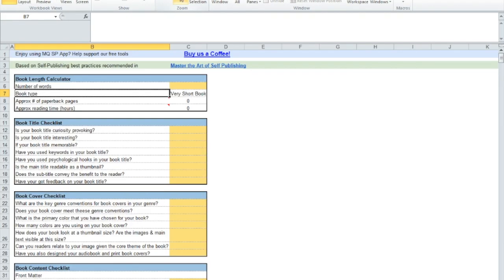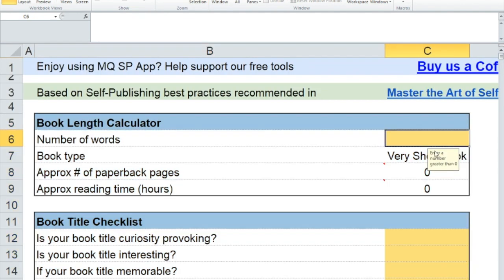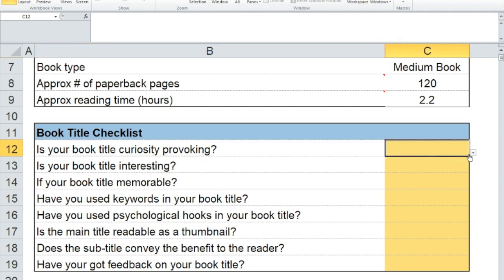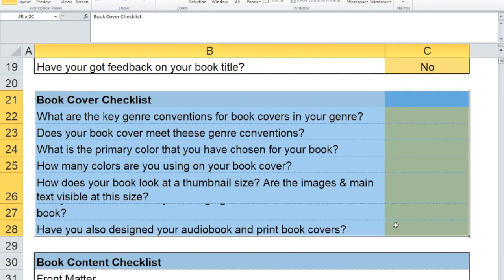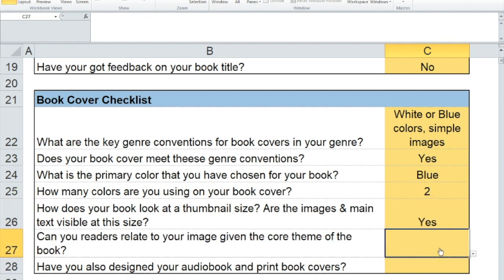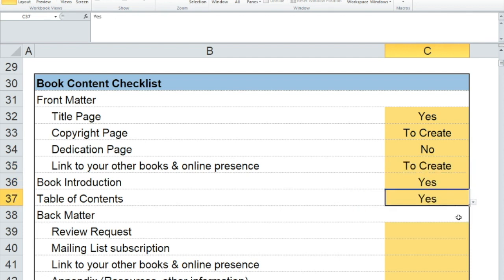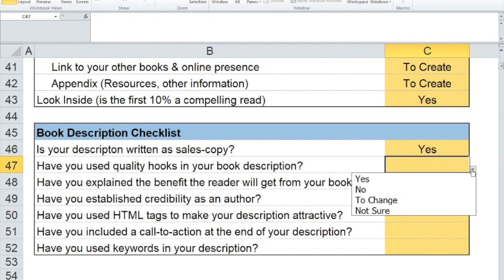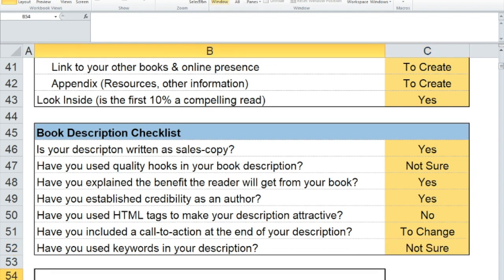Keep track of self-publishing best-practices and checklists using the MQ SP App Book Details Sheet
MASTER THE ART OF SELF-PUBLISHING

The Book Details sheet of the Mastery Quadrant Self Publishing app, serves as a handy checklist that you have incorporated some of the best-practices recommended while self-publishing your book.

The checklists are by no means exhaustive, but rather are some of the common best-practices to keep in mind.  You can easily add or delete any action points of your own, by adding or deleting rows on the list. Simply copy paste the formatting if required.

The book details sheet includes the following:
A book length calculator
A book title checklist
A book cover checklist
A book content checklist
A book description checklist

The Mastery Quadrant Self-Publishing App (MQ SP App) is a free app that authors can use to stay on top of the various parts of your book writing journey. It includes checklists, structured note areas, writing trackers, calculators and more, all designed to help make keeping track of your book’s progress as simple as possible.

The App includes a number of features including a book calendar, a writing habits & goal tracker, a writing monitor, a quality writing checklist, a partner tracker, a cost & earnings calculator, a tool to help with keyword & category research, a book details checklist and a promotions checklist.

Since the MQ SP App is essentially a structured spreadsheet template, it can be as flexible and customisable as you would like. You can consider the MQ SP App as a starting template, which you can modify and customise to your specific requirements.

- MASTER THE ART OF WRITING A BOOK
- MASTER THE ART OF BOOK MARKETING & PROMOTIONS